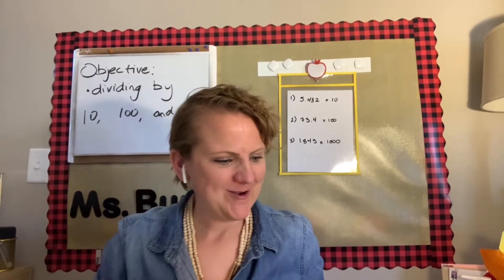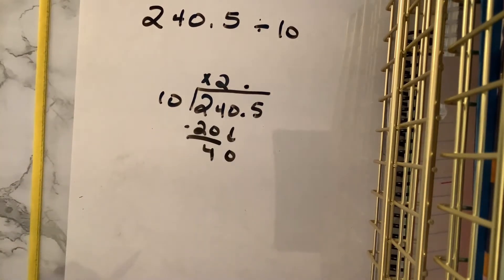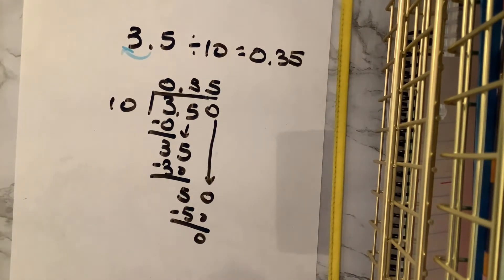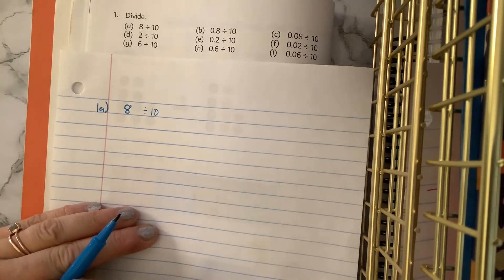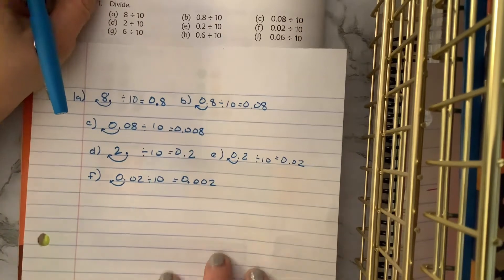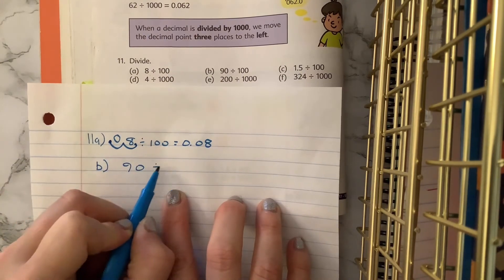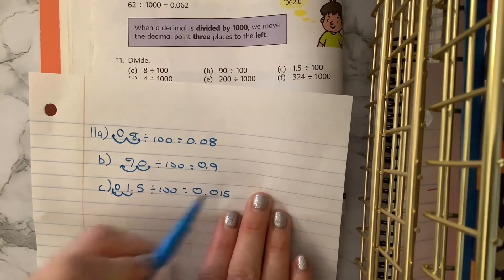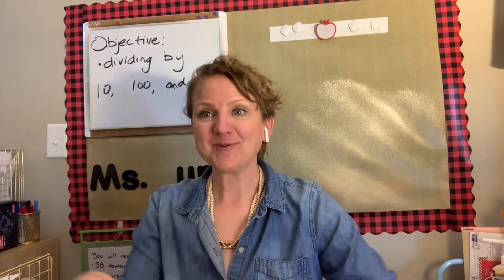7.6 a/b (part 1)—Dividing by 10, 100, and 1000